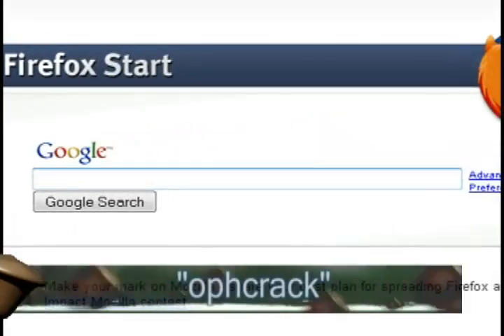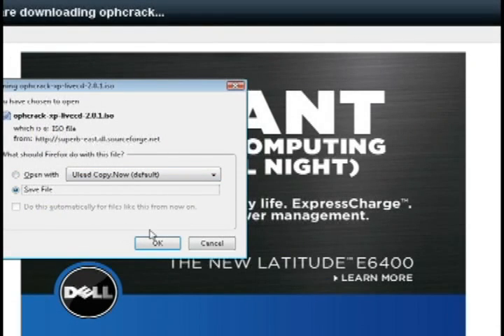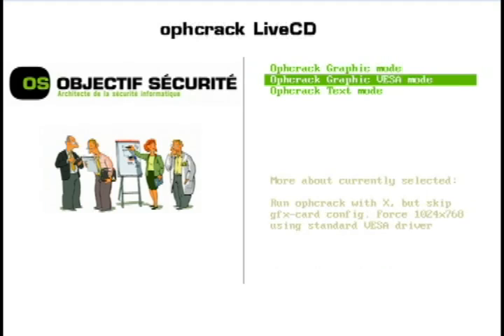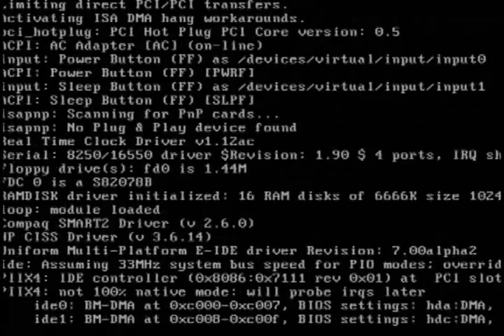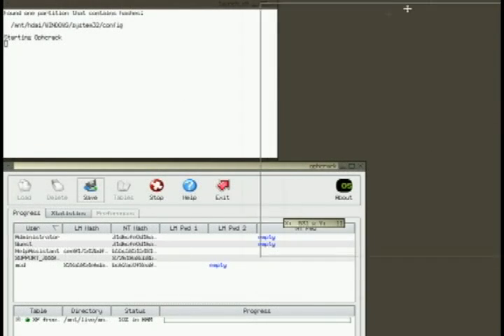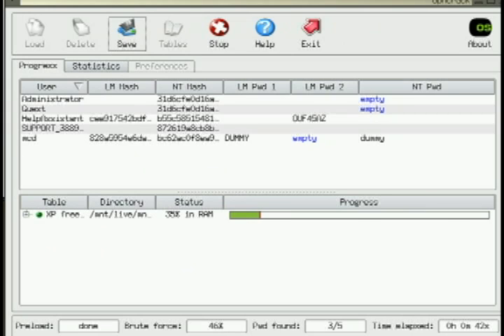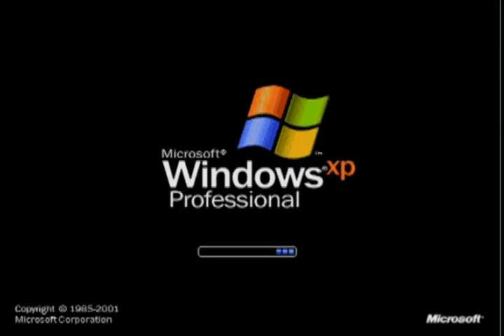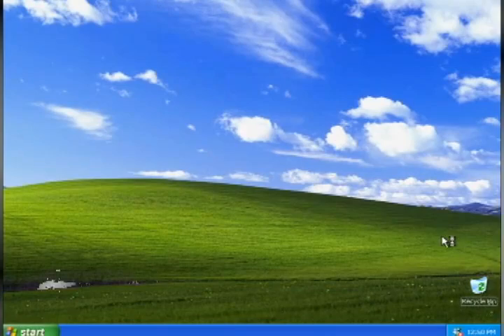Hacking Tip: Recover Windows Passwords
This video shows you how to recover lost or forgotten Windows passwords using a free program.